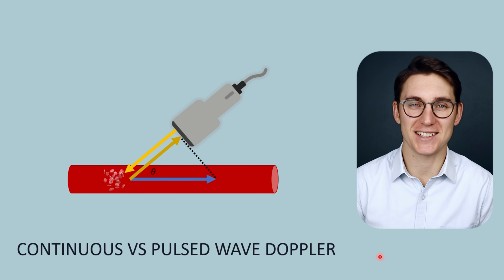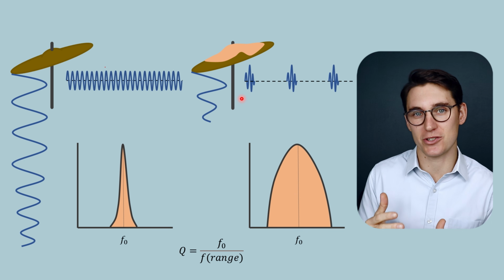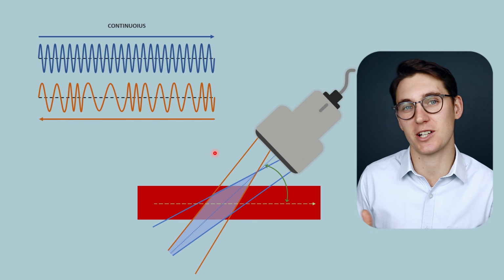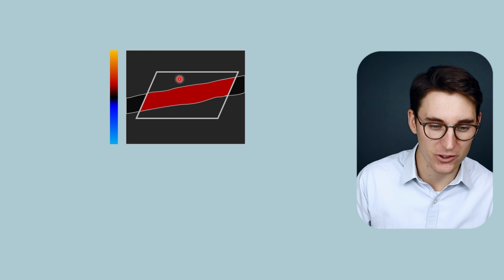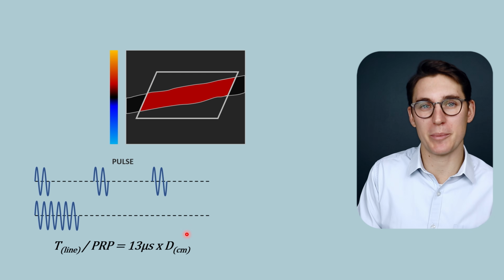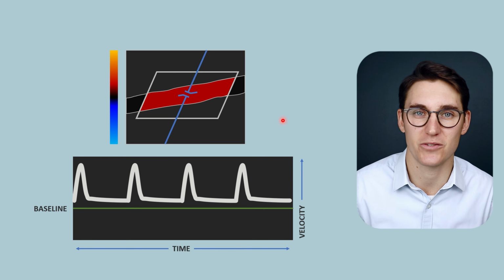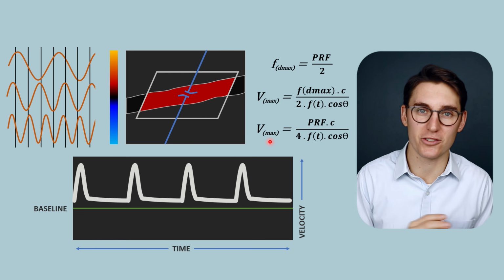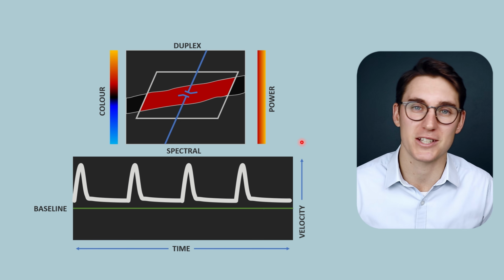Continuous vs Pulsed Wave Doppler Ultrasound | Ultrasound Course | Radiology Physics Course #21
Here we explore the benefits and drawbacks of both continuous and pulsed wave doppler ultrasound imaging. We discuss colour doppler, spectral doppler and power doppler. We will also discuss the maximum velocity measurements of pulsed wave doppler and how it relates to pulse repetition frequency, pulse repetition period and imaging depth. In the next talk we will discuss spectral waveforms.

Happy studying,
Michael